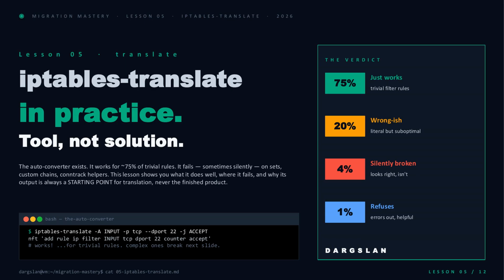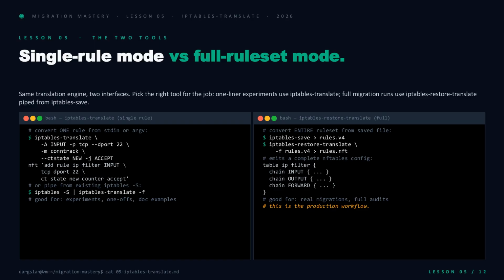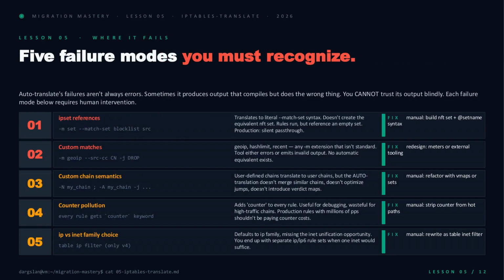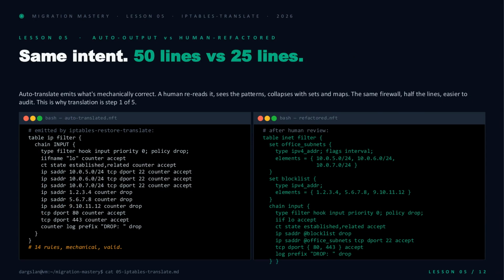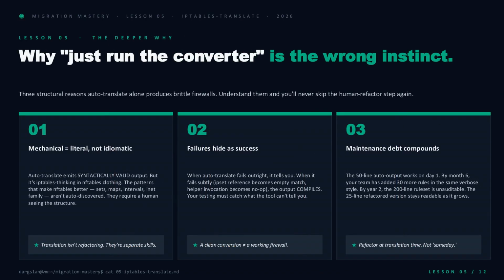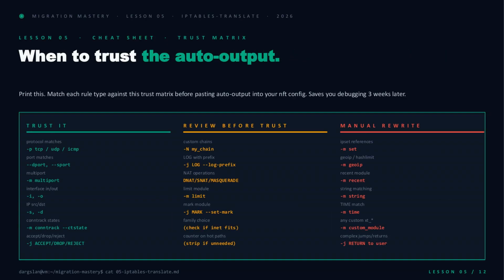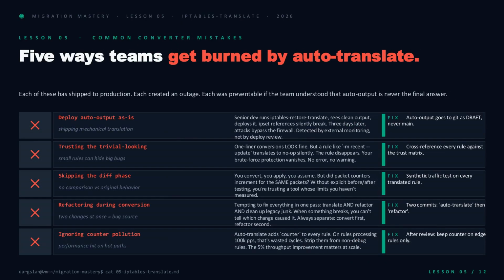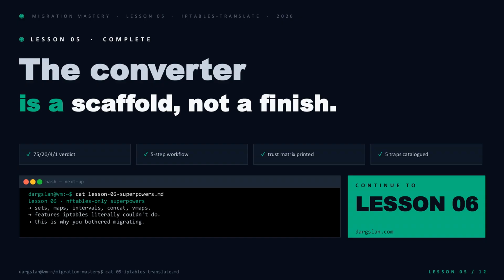Migration Mastery L05: The Truth About Automated iptables Conversion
iptables-translate (and iptables-restore-translate) does the mechanical work of converting iptables rules to nftables syntax. It's a real tool, ships with iptables-nft, and handles roughly 80% of patterns. Lesson 05 covers the other 20% — the cases where auto-conversion produces broken, deprecated, or unidiomatic output.

You'll learn:

- How iptables-translate actually works (the AST behind the scenes)
- The five common failure modes: deprecated modules, ipset references, custom matches, multi-line rules, comments
- How to spot bad auto-conversion output before deployment
- The verification workflow: convert → review → manually fix → test
- When to skip the auto-converter entirely and go straight to manual translation (Lesson 04)

This is the lesson that prevents production outages from blindly trusting tooling.

⏱ Timestamps
00:00 — How iptables-translate works
01:00 — Failure mode 1: deprecated modules
02:30 — Failure mode 2: ipset references
03:00 — Failure mode 3: custom xt_ matches
04:30 — Failure mode 4: multi-line restore files
05:00 — Failure mode 5: comments and structure
06:00 — Verification workflow
06:30 — When to skip auto-conversion entirely